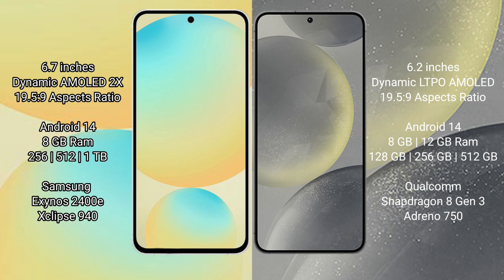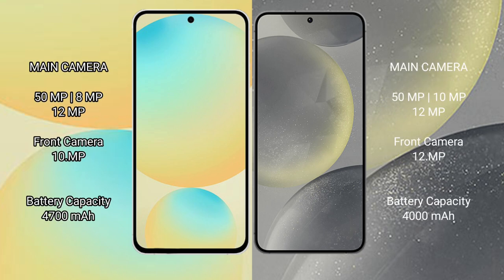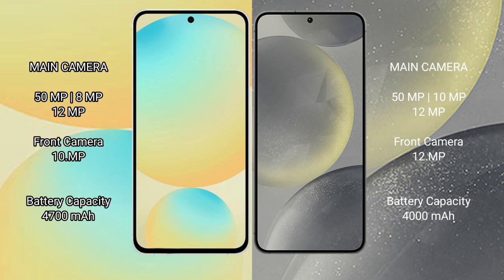Samsung Galaxy S24 FE vs Samsung Galaxy S24 Review